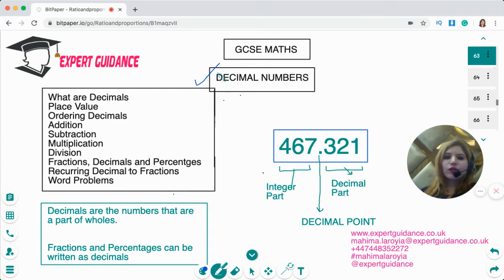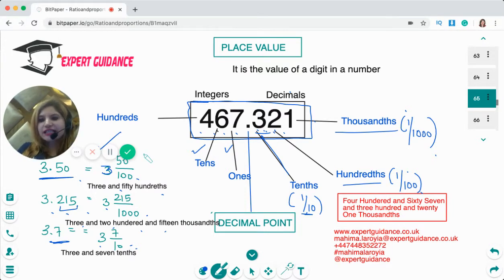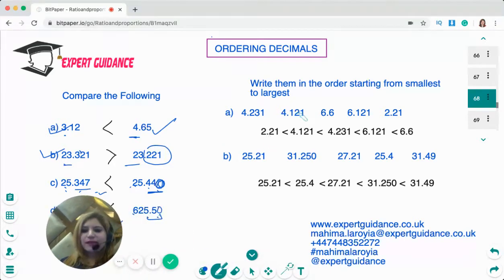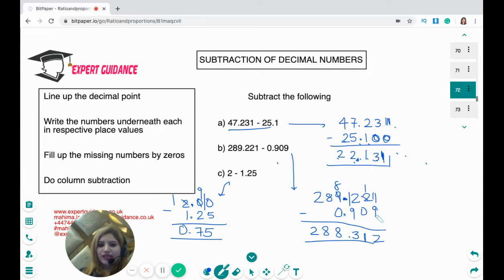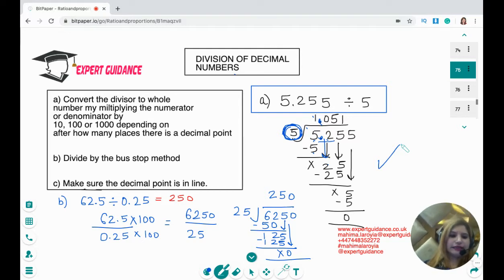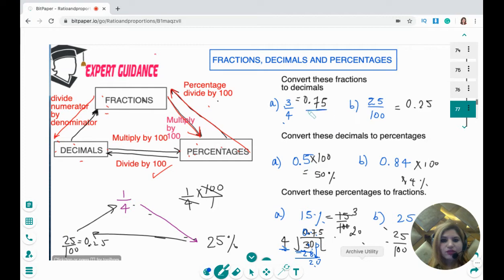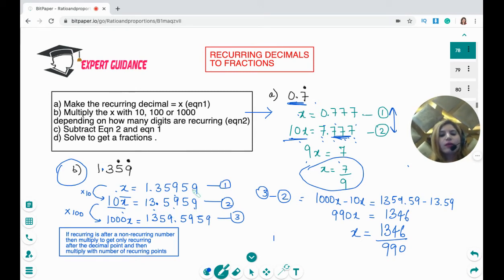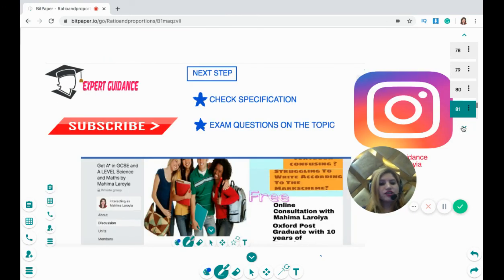Decimal Numbers in Just 18 minutes | GCSE iGCSE Maths Decimals with Explanation and Exam Questions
👉🏻👉 Decimal Numbers Youtube Video, Notes and the Exam Questions. It is a complete Revision summary page for the GCSE Maths Decimals Topic.

👉 This video is the complete explanation of GCSE Maths Decimal Numbers with Exam Style Questions. In this video the following topics are covered:-

👆 What are Decimal Numbers
👆 Place Value and Writing Decimal Numbers as Words
👆 Addition and Subtraction of Decimal Numbers
👆 Multiplication and Division of Decimal Numbers
👆 Ordering Decimal Numbers
👆 Fractions, Decimal and Percentages
👆 Word Problems

👉🏻 To understand this topic well you should first watch the youtube video that will take you to the entire topic with Exam-style questions. After watching the video you can download the notes to revise this topic if you like to read and revise. After the notes, you need to practice Exam-style questions to make sure you have understood the topic well. All the Exam Style Questions and the Mark Schemes are Given Below.

I have tried my level best to cover the maximum of your specification. But this is not the alternative to the textbook. You should cover the specification or the textbook thoroughly. This is the quick revision to help you cover the gist of everything. In case you spot any errors then do let us know and we will rectify it.

References:

BBC Bitesize

Wikipedia

Wikimedia Commons

Image Source:

Wikipedia

Wikimedia

Commons

Flickr

Pixabay

References:
BBC Bitesize
Wikipedia
Wikimedia Commons

Image Source:
Wikipedia
Wikimedia Commons
Flickr
Pixabay